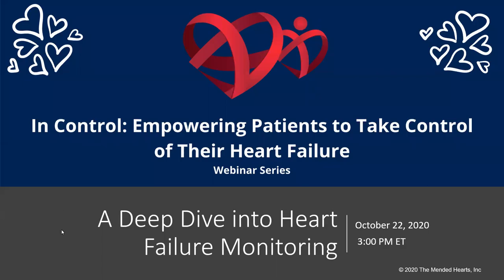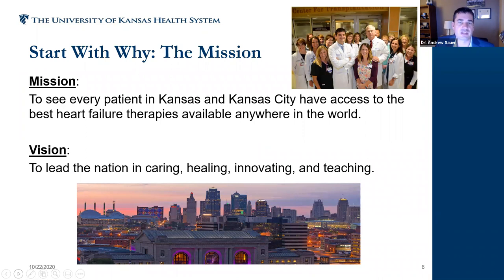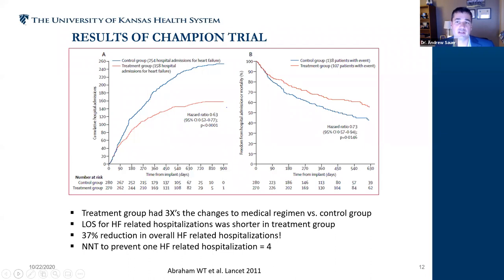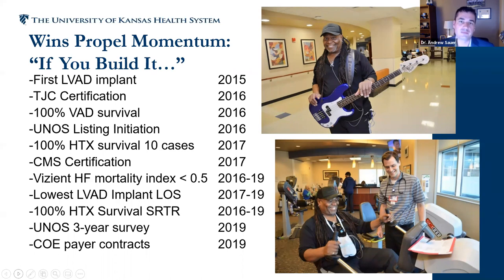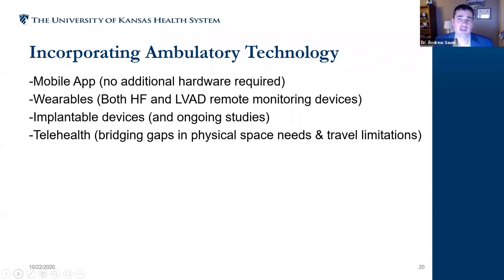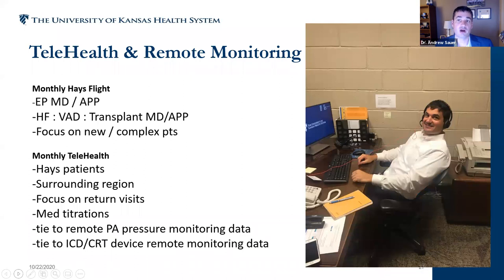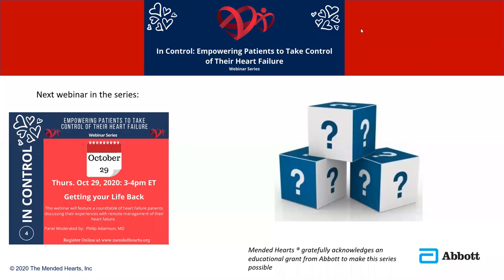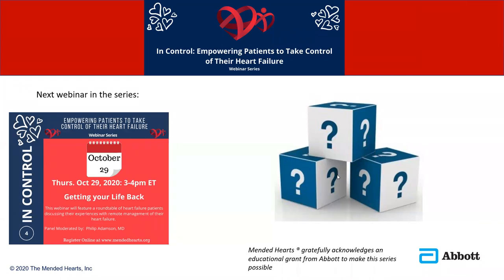In Control - Webinar 3 A Deep Dive in Heart Failure Monitoring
Join us for this informational hour of education about monitoring your heart failure at home and how that can be done successfully. Reducing hospitalizations and improving your quality of life. Dr. Andrew Sauer walks us through his successful heart failure program and shares the lessons they have learned. CardioMeMs is discussed, as well as other at home monitoring devices.